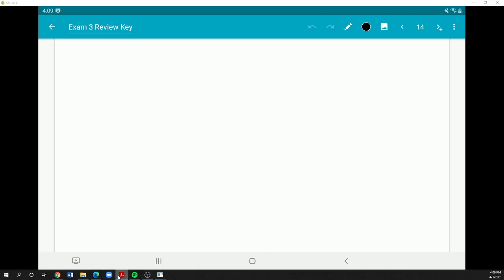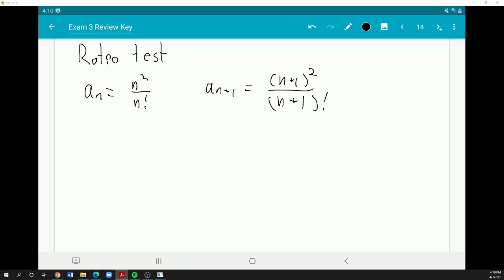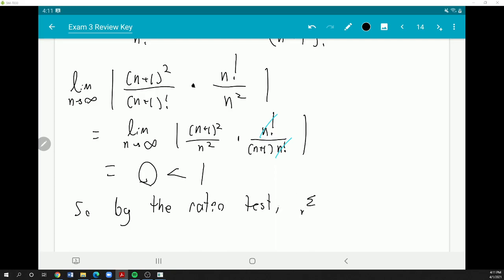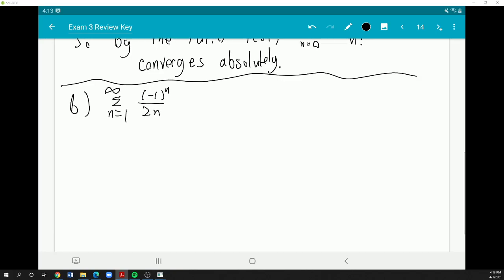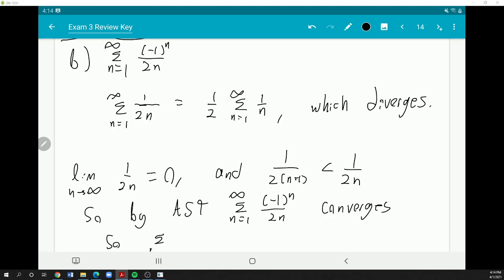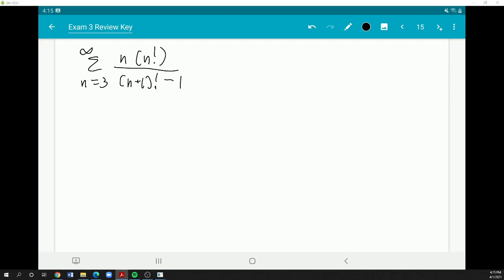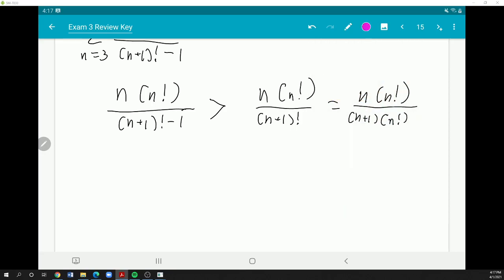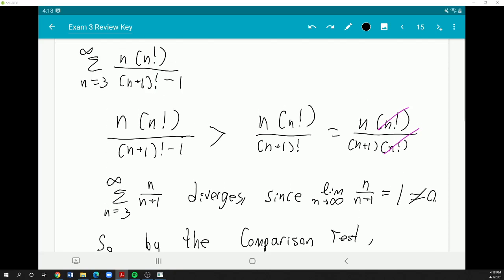MATH 1720 Exam 3 Review #10